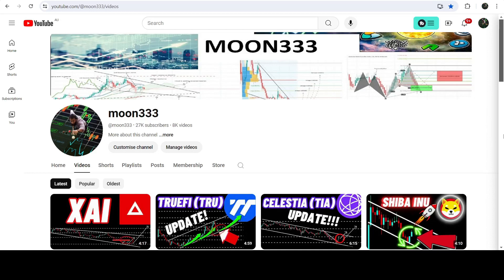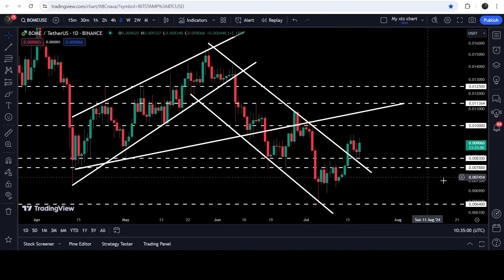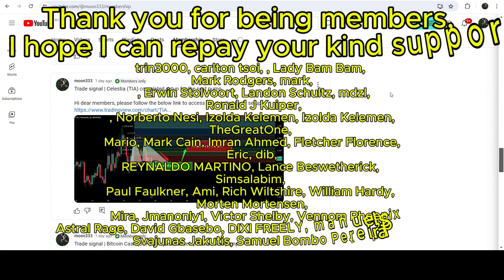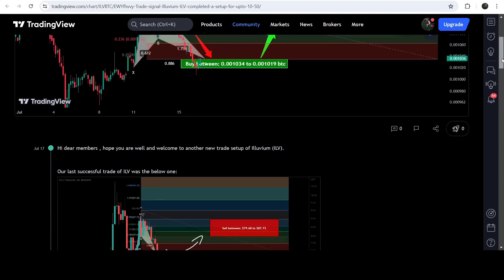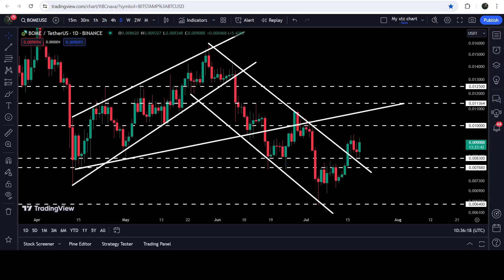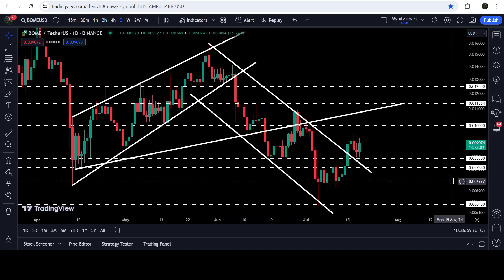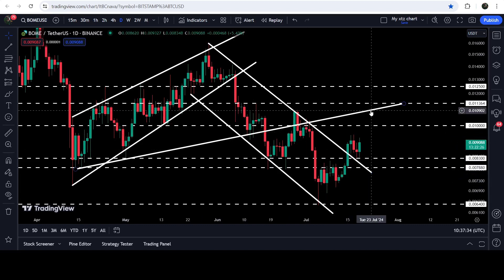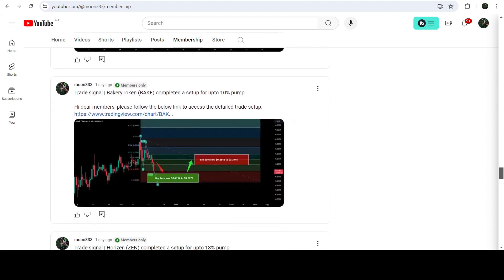BOOK OF MEME (BOME) Crypto Coin Breaks Out!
Or